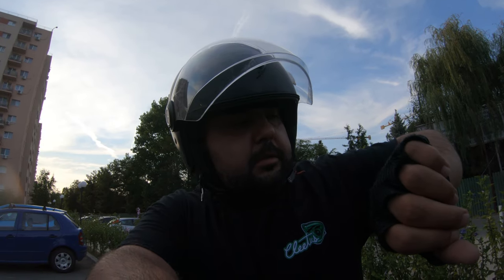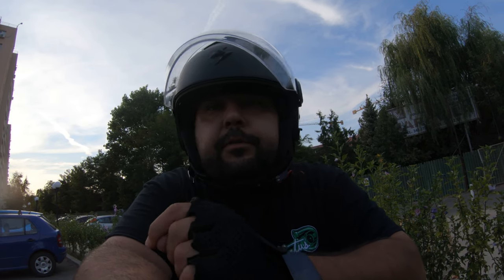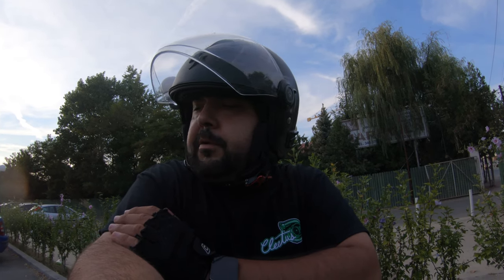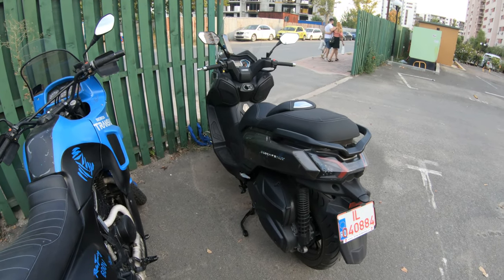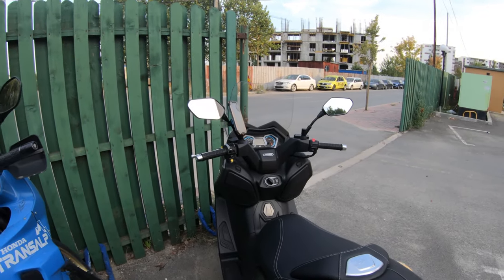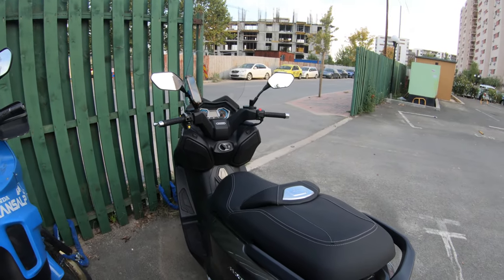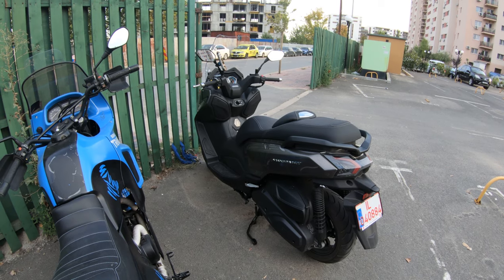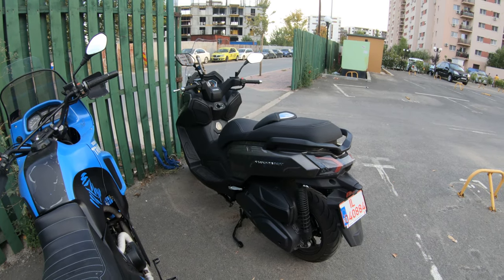SYM Maxsym 400 - Touring test - Part 2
Before the summer was over we decided to invite some Sym maxi scooter owners for a little 250km day trip through the mountains. Because my ST isn't a maxi scooter and Alp is not a Sym I decided to take the Maxsym 400 since it still had a few days left of it's temporary registration and see how it feels on a long distance trip. The entire day is split into 2 videos and this is Part 2